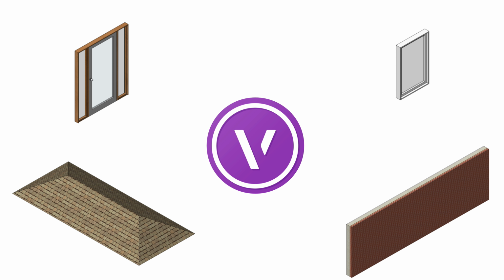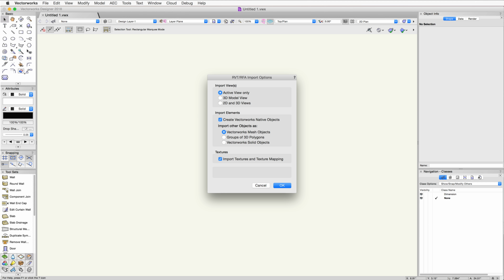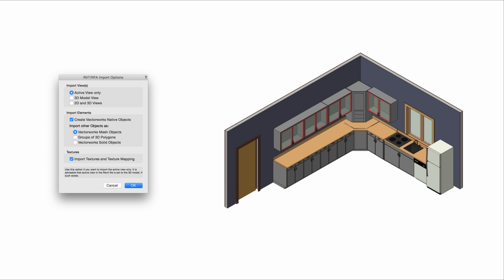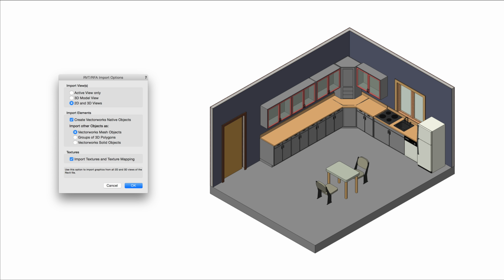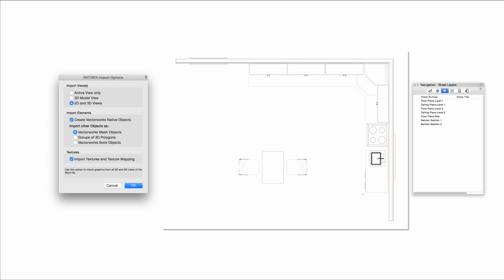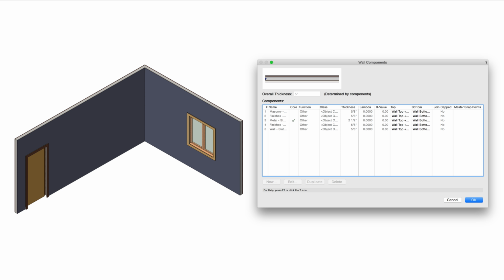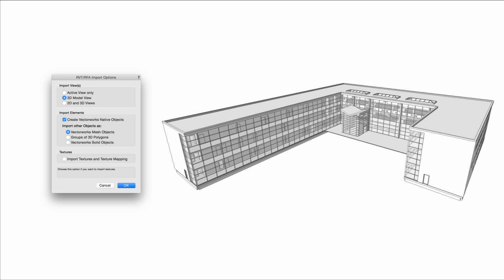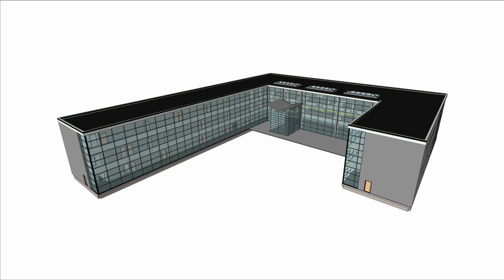Vectorworks 2018: Revit import 2018